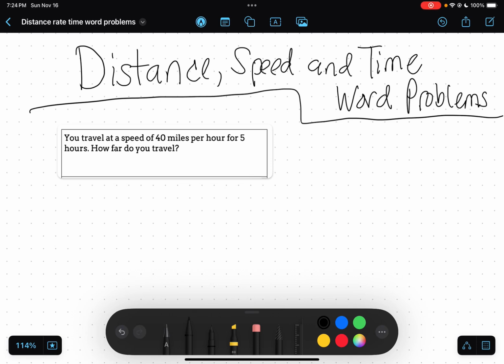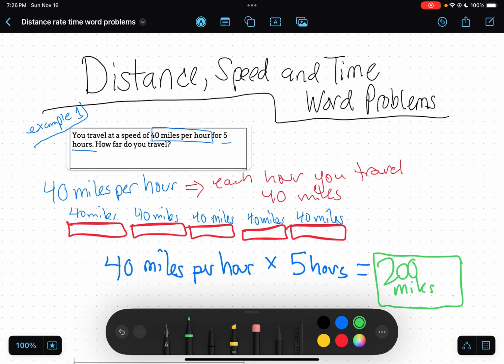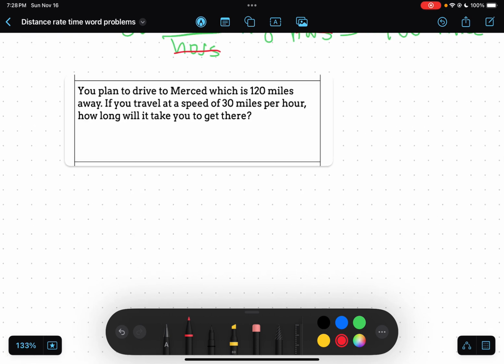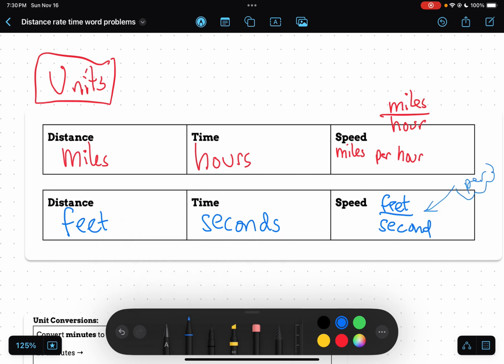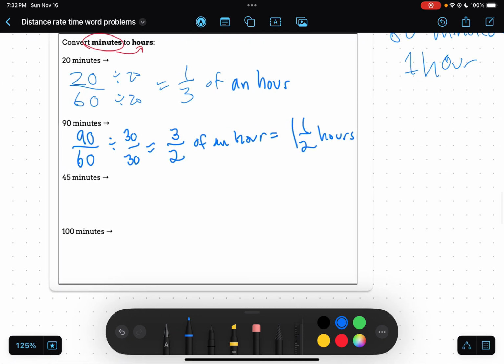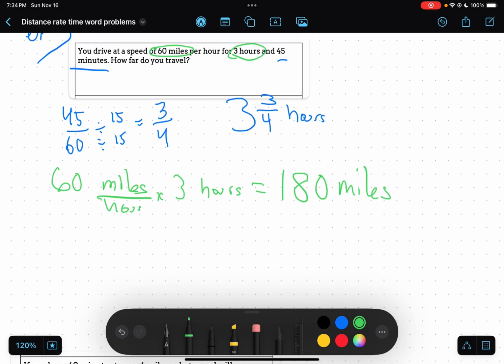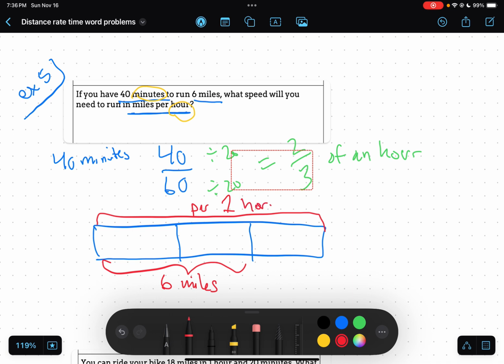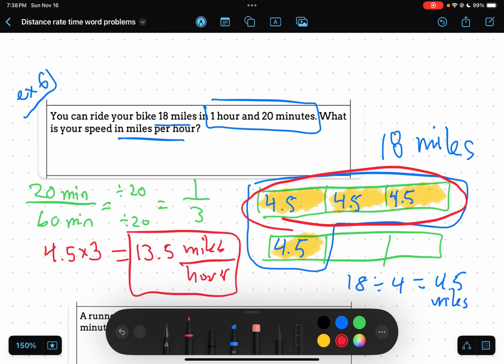Lesson #7: Distance, Speed and Time Word Problems